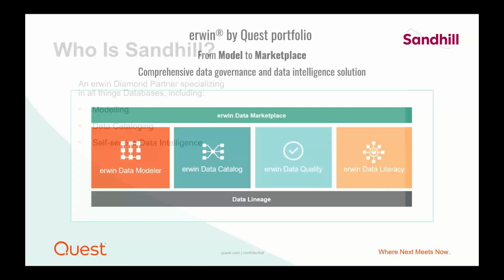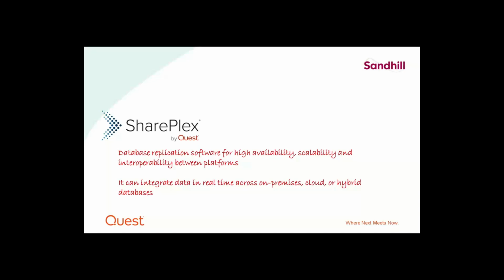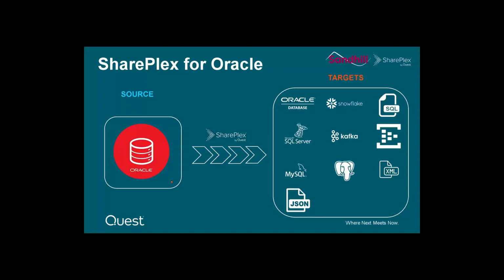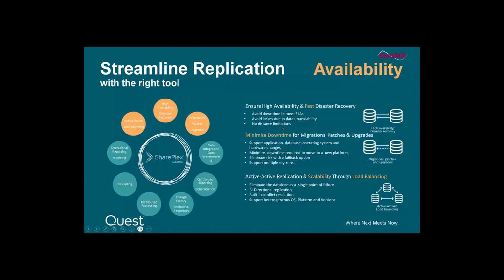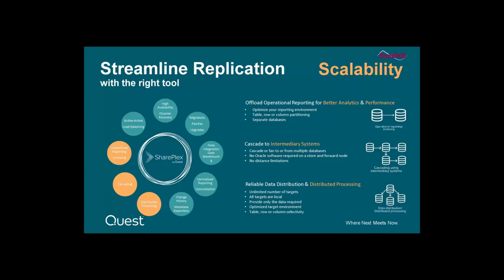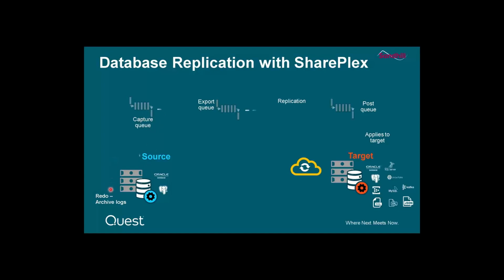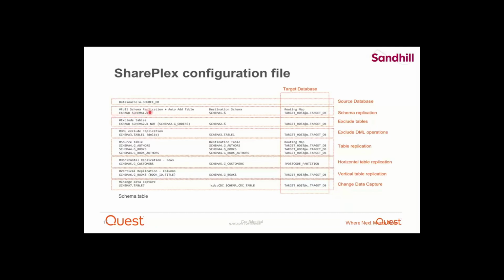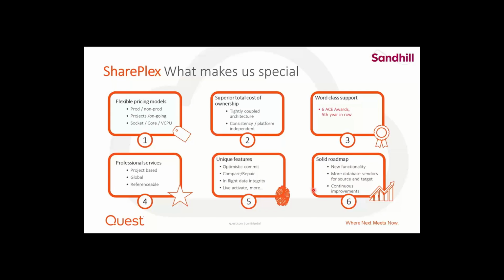Webinar: Integrating SharePlex with Existing Database Environments